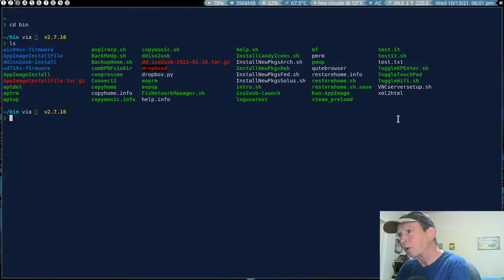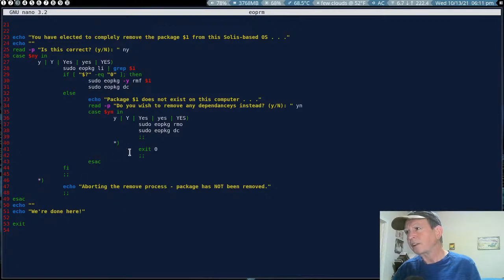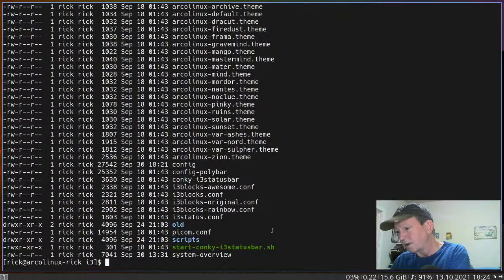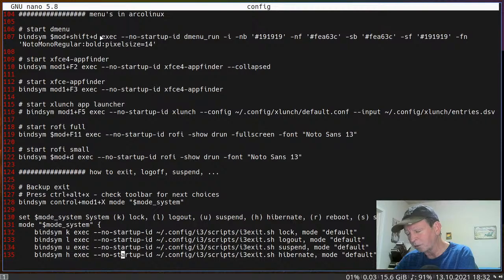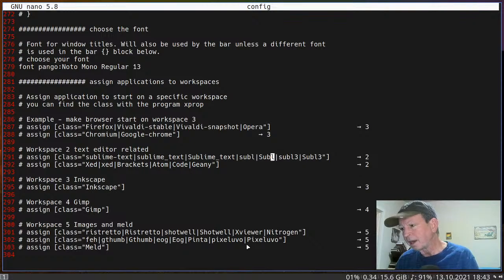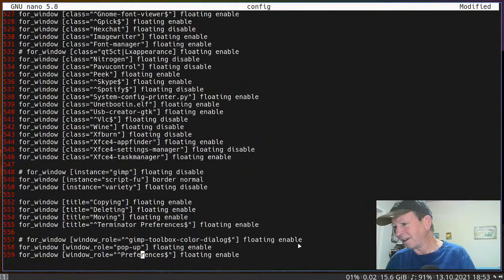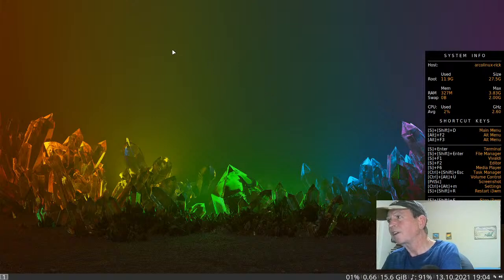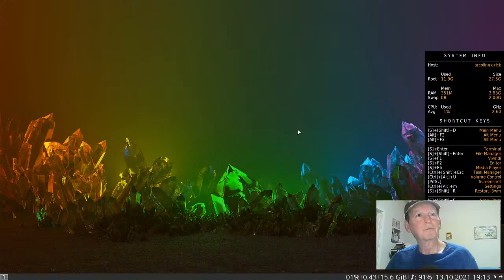Brews & Linux with Not a Linux Guru Guy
This is a casual  discussion about things concerning Linux as well as a smidge of Windows and Apple by knowledgeable folks. I'll generally post a topic, but at times we may just "shoot the breeze" as we guzzle our favorite beverages. All are welcome: experienced Linux users as well as newbies or even Windows only folk, and everyone in between.